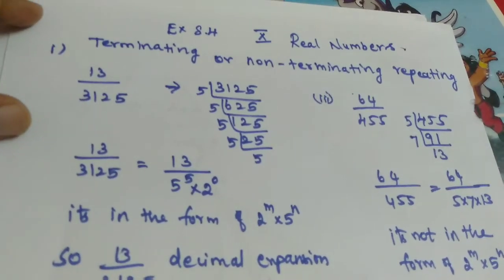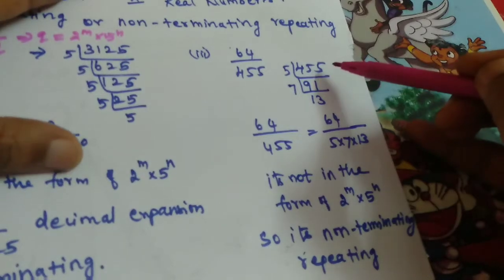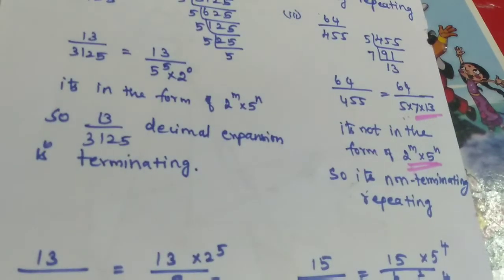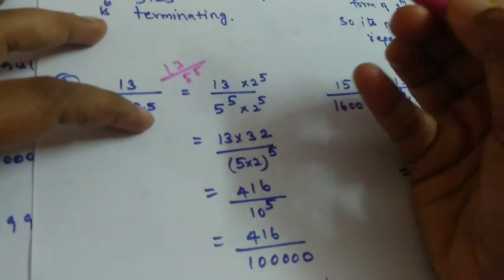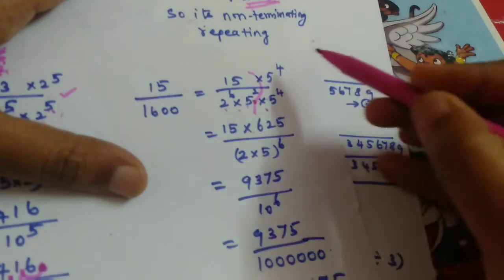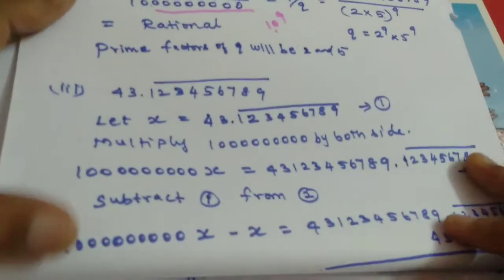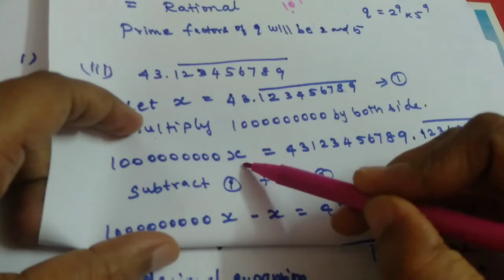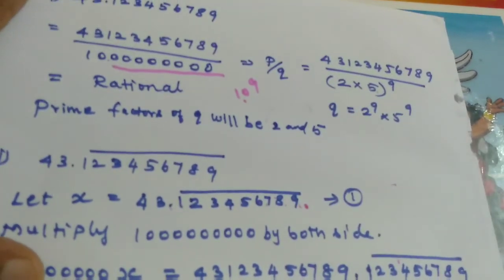class 10/ Real Numbers/ Exercise 8.4/ NCERT / Karnataka state board / English / Decimal Expansion